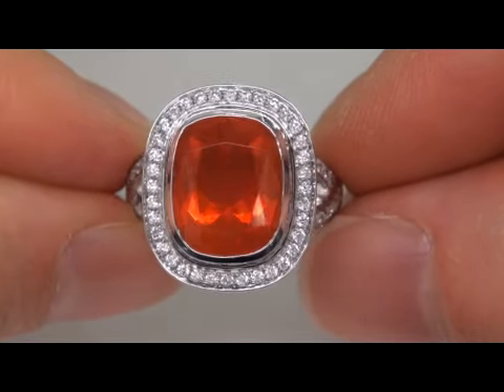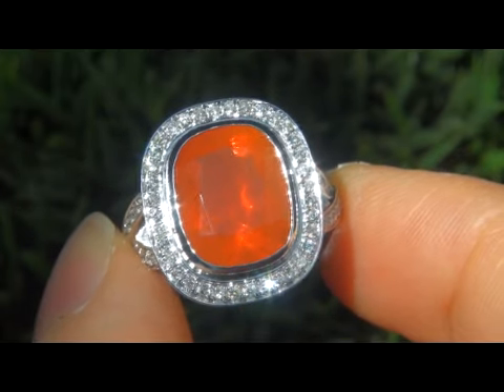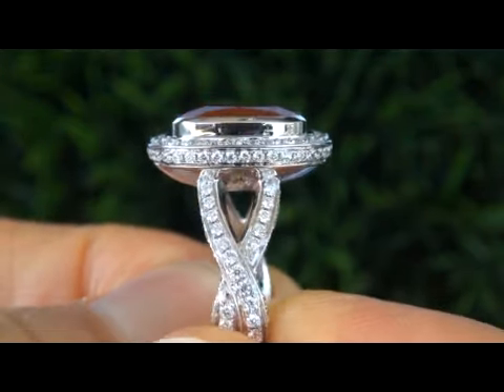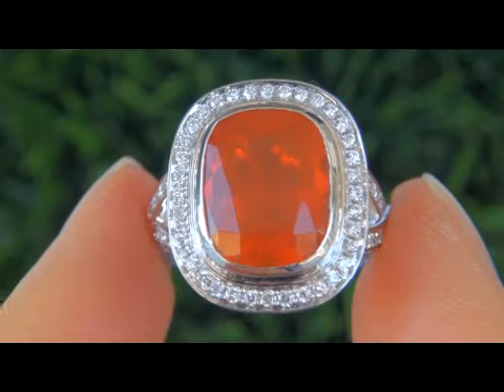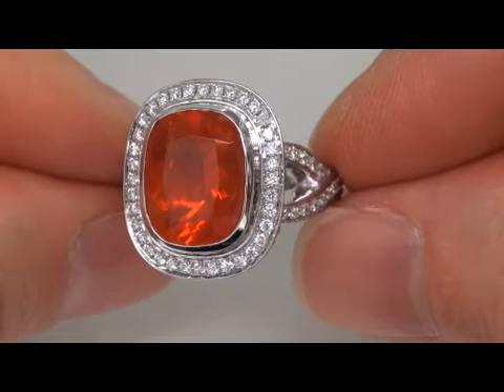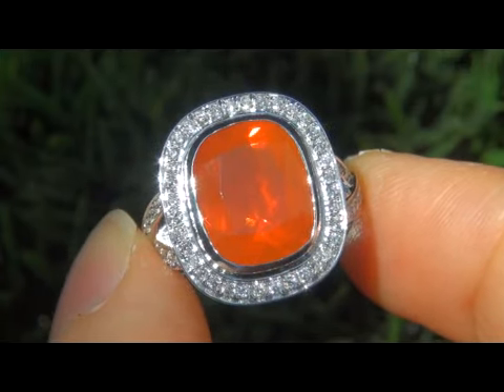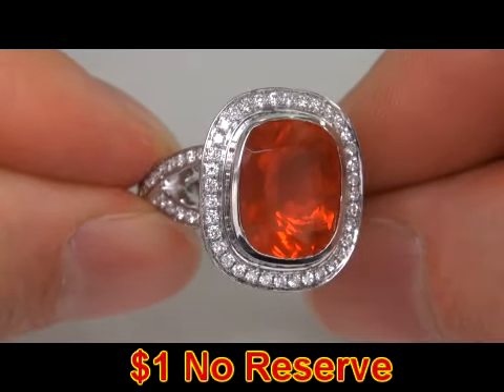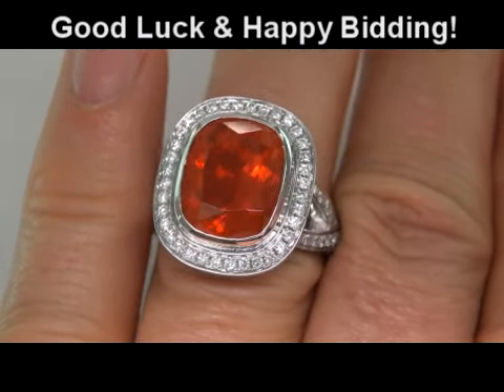RARE Virtually Flawless Mexican Fire Opal & Diamond Ring